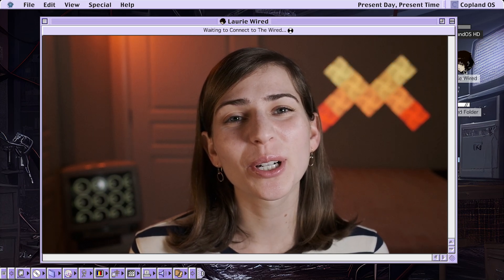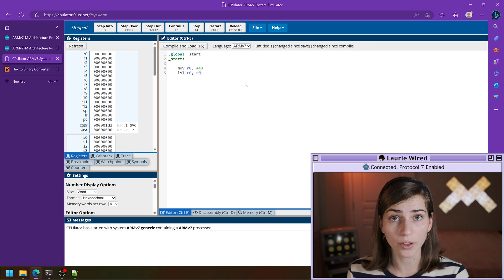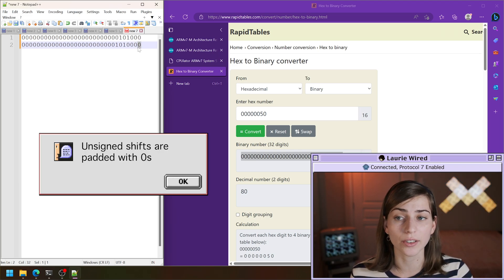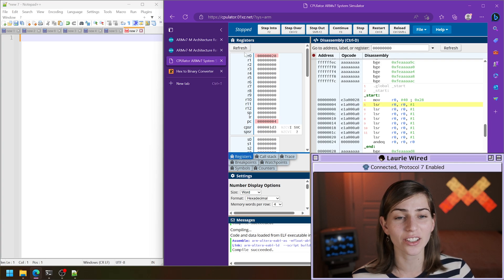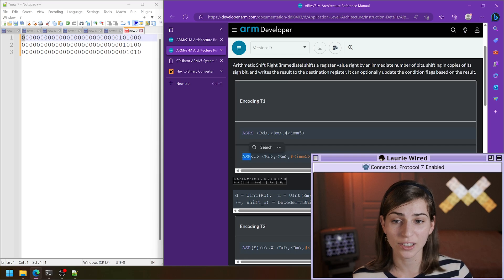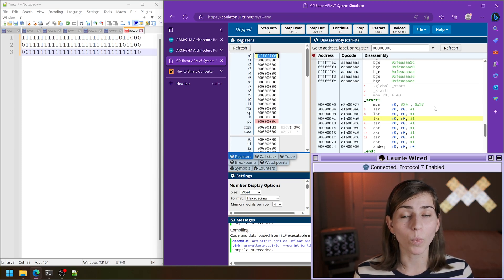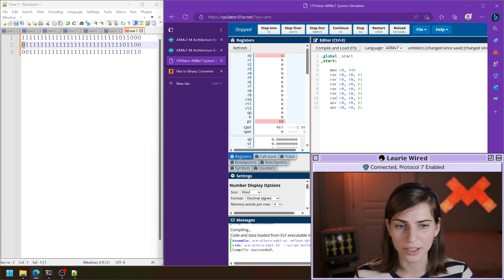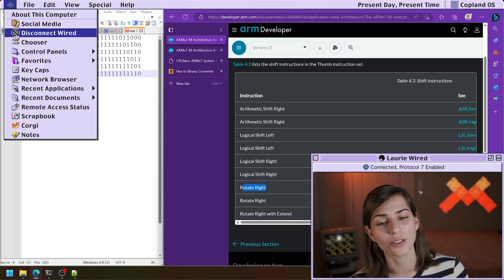ARM Assembly: Lesson 6 (Shift and Rotate)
Welcome to Lesson 6 of the ARM Assembly Series from LaurieWired!

In this video, we manipulate the bits inside of registers using the shift and rotate instructions, and see how arithmetic shifts respect the sign bit.

Timestamps:
00:00 Intro
00:56 Logical Shift Left
05:30 Practical Analysis
06:21 Logical Shift Right
08:28 Arithmetic Shift Right
12:50 Logical Shift Right Math
13:33 Rotate Instructions
16:50 Rotate Right With Extend
17:20 Why Bit Manipulation?
17:57 Recap